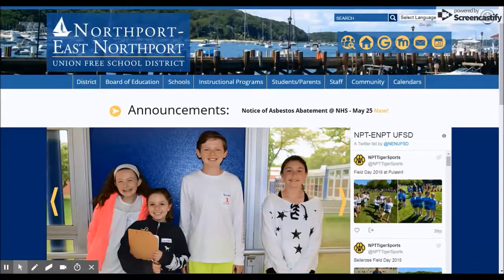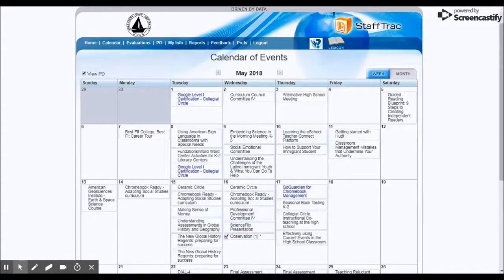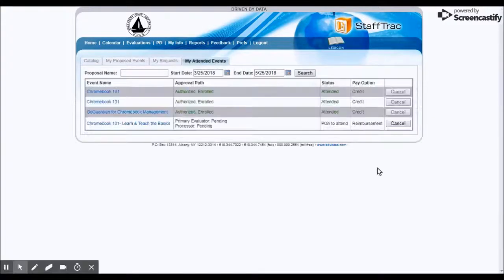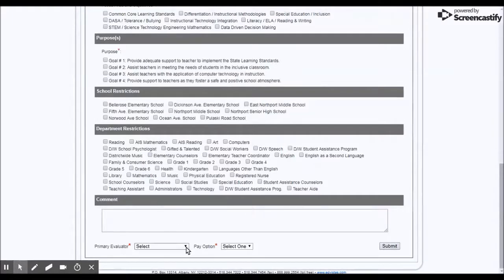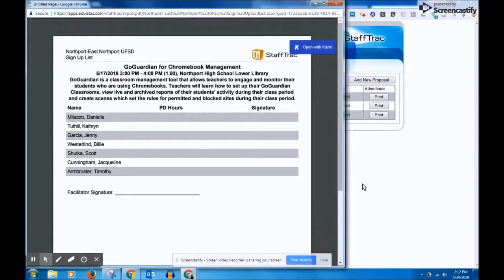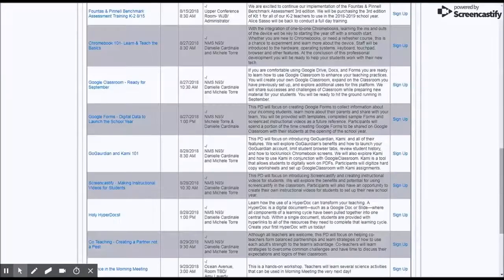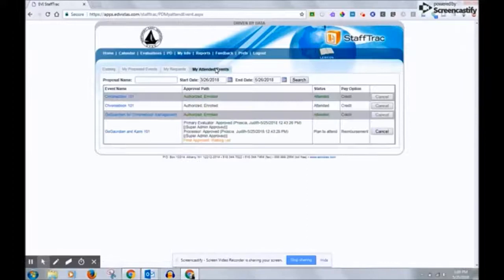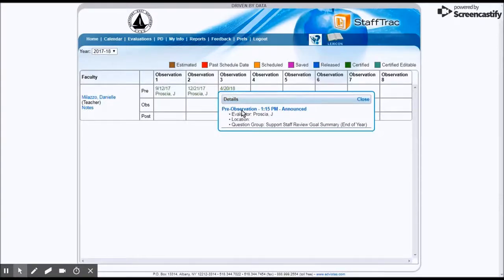StaffTrac Training Video